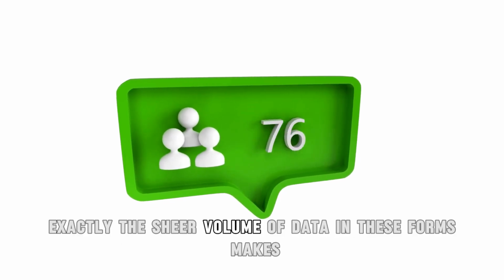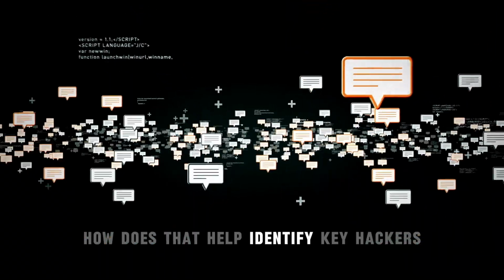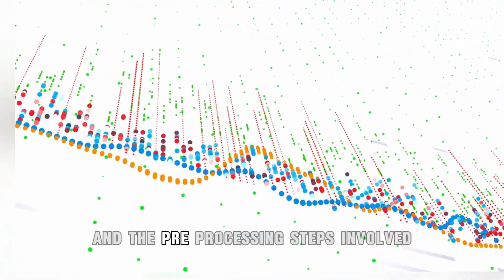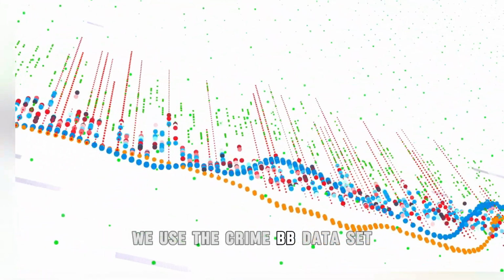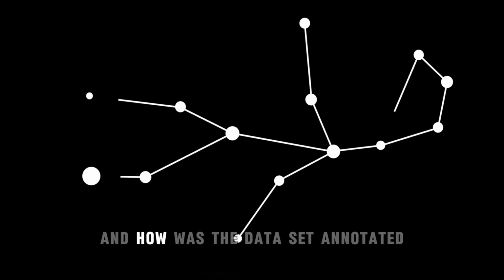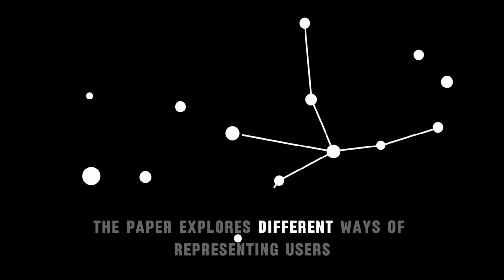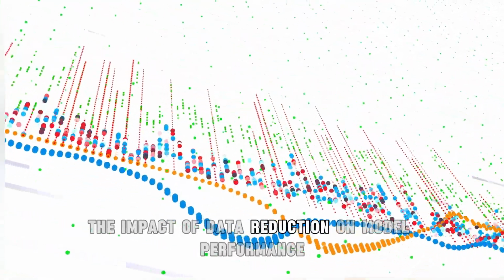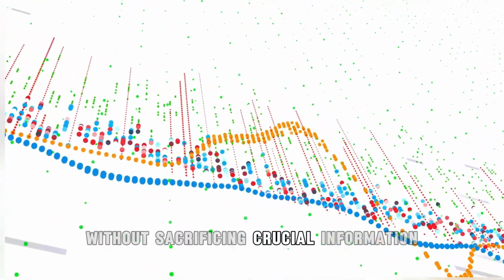EUREKHA: How AI Identifies Key Hackers in Underground Forums | Advanced Cybersecurity Insights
Discover how EUREKHA, a groundbreaking AI model, revolutionizes the identification of key hackers in underground forums. By combining Large Language Models (LLMs) with Graph Neural Networks (GNNs), EUREKHA analyzes user activities, deciphers cryptic languages, and maps complex social networks to pinpoint influential cybercriminals. This advanced approach is reshaping the world of cyber threat intelligence (CTI) and proactive cybersecurity strategies.

🔑 Key Highlights:

How BERTopic simplifies user activity data.
The role of LLMs in understanding hacker jargon.
How GNNs leverage social interactions for accuracy.
Real-world results and performance metrics.

📌 Watch now to explore how AI tackles the challenges of cybercrime and helps secure the digital world!